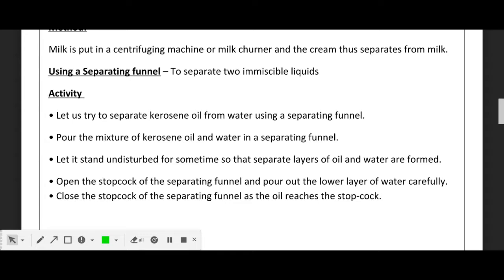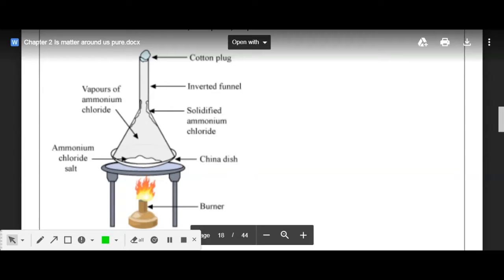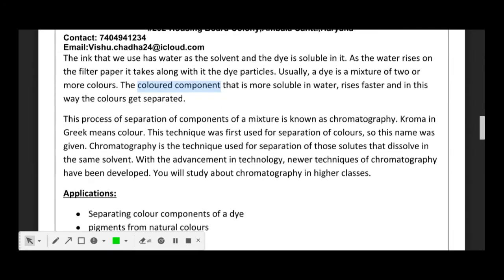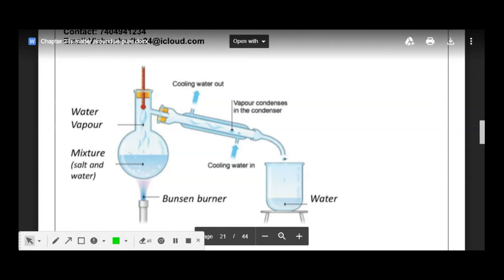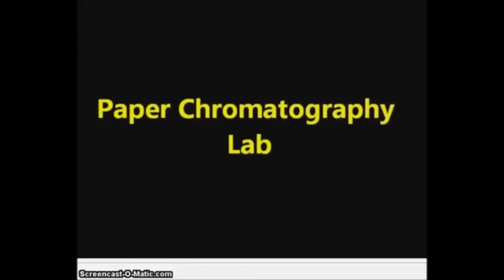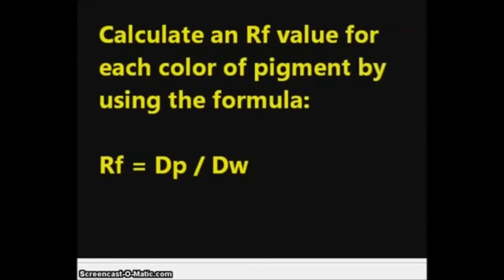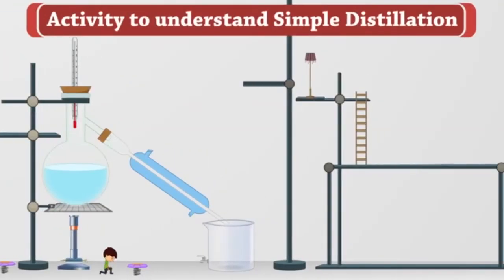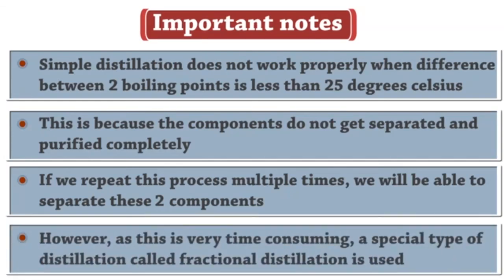SEPERATING FUNNEL CHROMATOGRAPHY & DISTILLATION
WATCH ANIMATED VIDEOS AT LAST FOR BETTER UNDERSTANDING